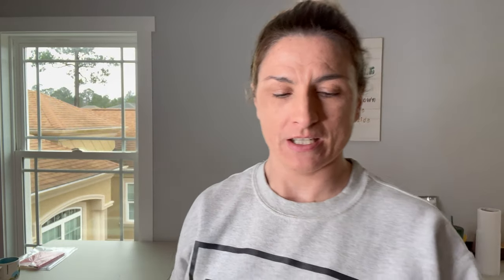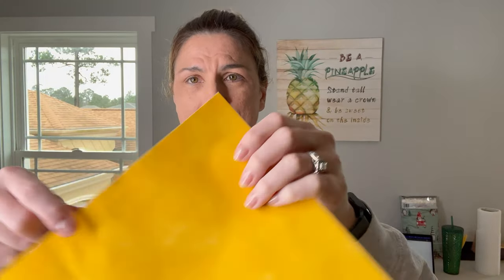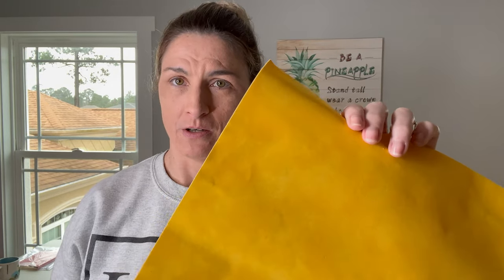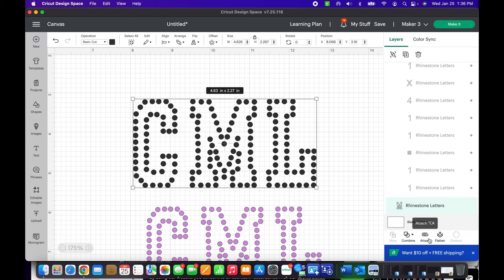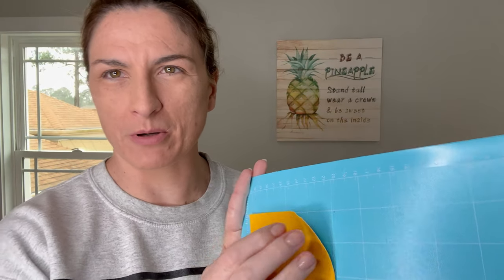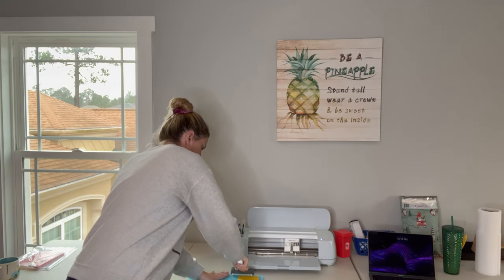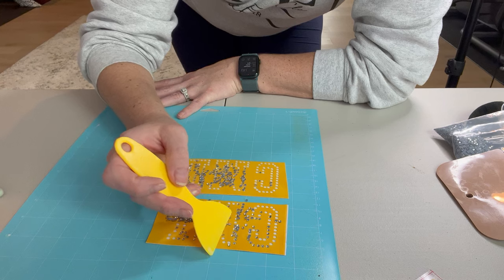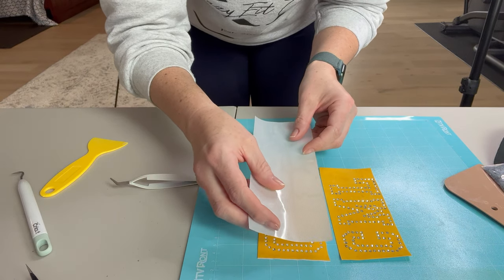Hot Fix Rhinestone Tutorial for Cricut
Have you heard of Hot Fix Rhinestones? Maybe you have tried them freehand but wanted a template for them, well in this tutorial you will learn how to use your Cricut to make a template!

Here are the products I used:
**Hot Fix Rhinestones SS-10

Costco Parchment Paper - no link gotta get it there :)

This process is a little tedious BUT totally worth it!